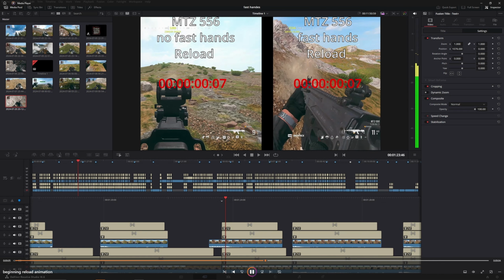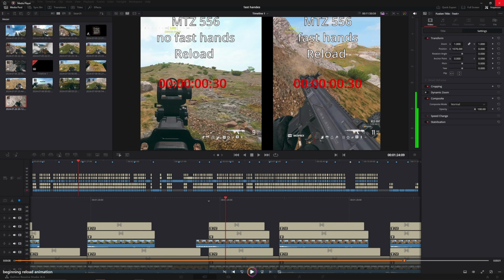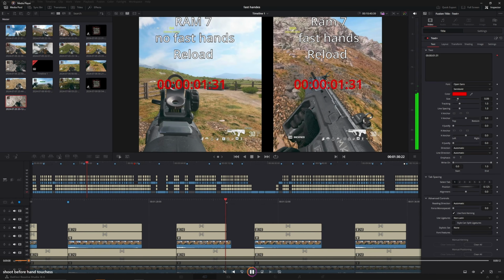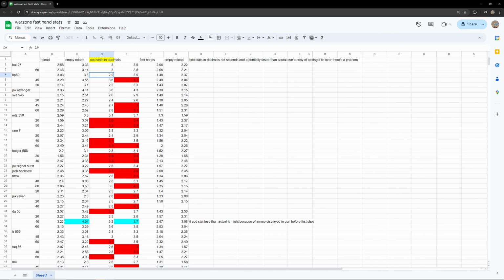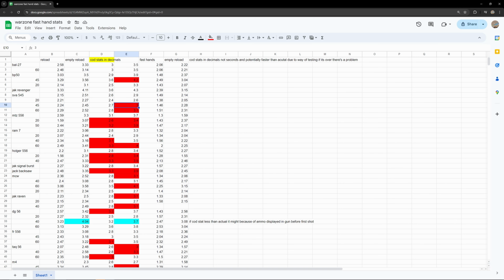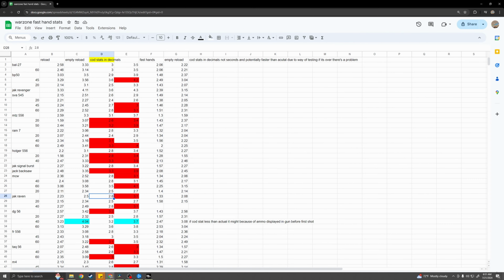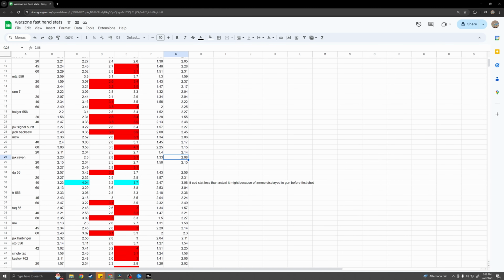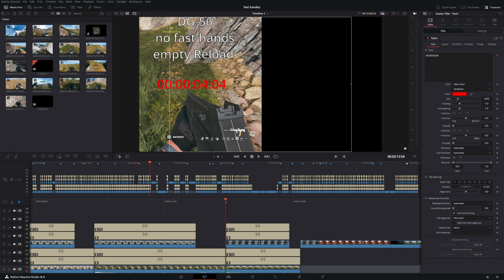Does Fast Hands Matter (AR)? COD Official Stats Are Literally Wrong